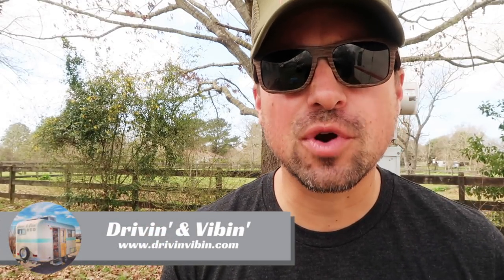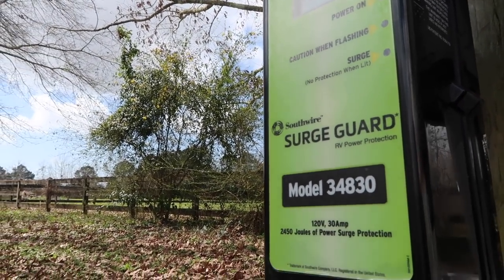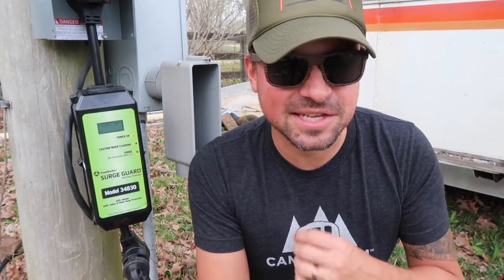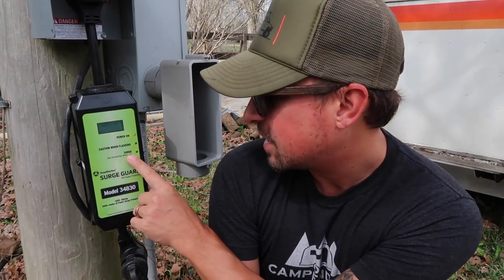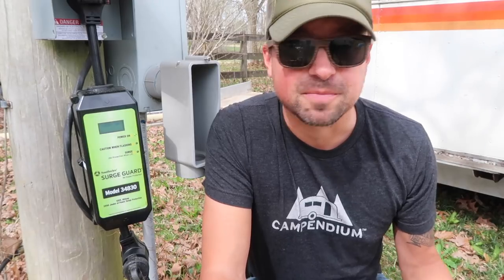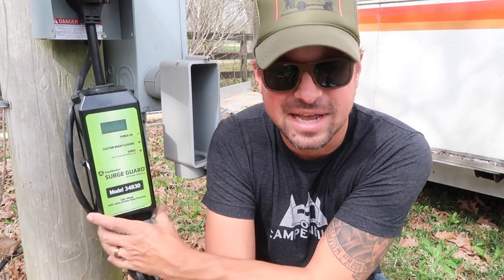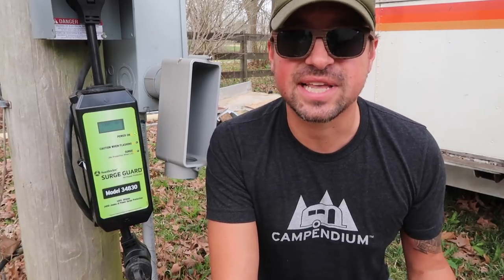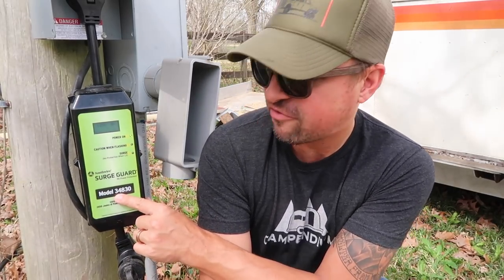RV SURGE GUARD by Southwire | Product Review | RV LIVING Surge Protector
RV SURGE GUARD by Southwire | Product Review | Protect Your RV

This week we discuss the benefits of an RV Surge Guard. The specific unit we review it the 30A model from Southwire.

30A SURGE GUARD
50A SURGE GUARD